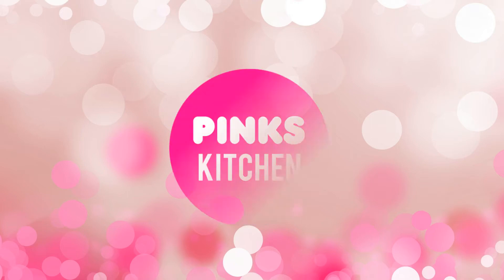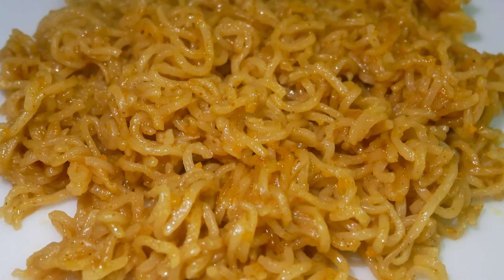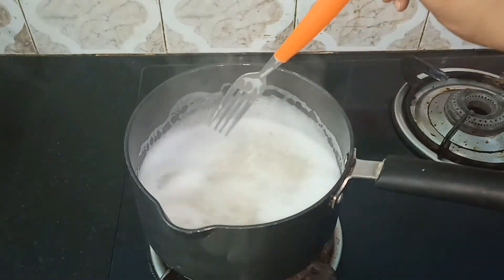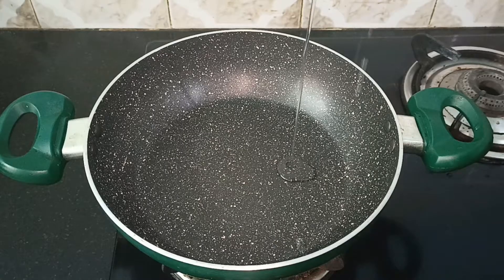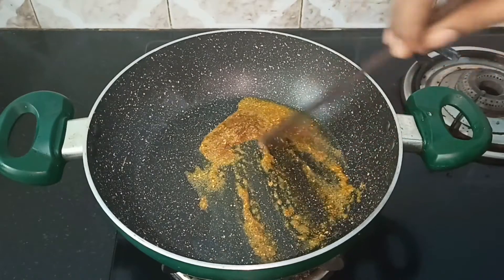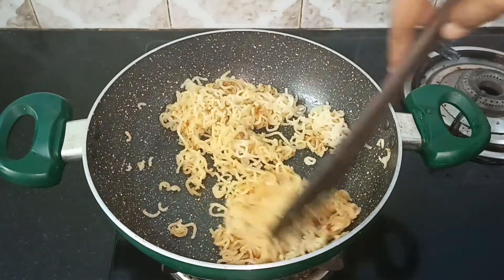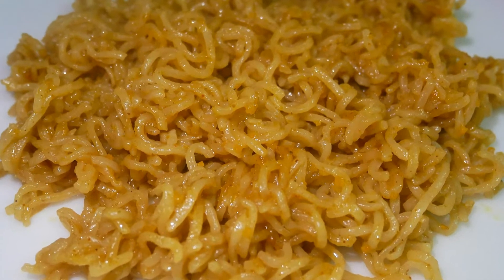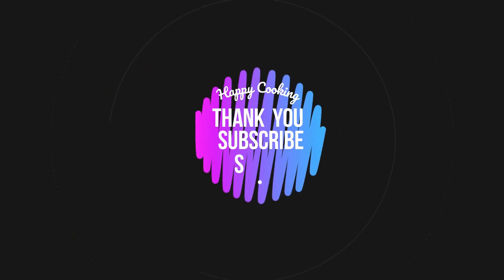Dry Maggi without Vegetables | Dry Masala Maggi Recipe | SPICY Dry Masala Maggi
தேவையான பொருட்கள்:
மேகி நூடுல்ஸ்: 1 பி.கே.டி.
எண்ணெய்: 1 தேக்கரண்டி

முறை:
1. உலர் மசாலா மாகியை எவ்வாறு தயாரிப்பது என்பதை இன்று பார்ப்போம். மேகி நூடுல்ஸ் கிட்டத்தட்ட அனைவருக்கும் பிடித்த உணவாகும். அதை உருவாக்குவதில் நாம் அனைவரும் பல்வேறு பாணிகளை முயற்சிக்கிறோம். இந்த உலர் மசாலா மாகி மாகி நூடுல்ஸ் தயாரிப்பதில் எனக்கு மிகவும் பிடித்த பாணி. இது தண்ணீர் அல்லது ஒட்டும் தன்மையுடையதாக இருக்காது, எனவே இது டிஷ் ஒரு சீன தொடுதல் தருகிறது. மிகவும் எளிதானது மற்றும் உடனடி செய்முறை, எனவே விரைவாக பொருட்களை சரிபார்த்து தொடங்கலாம்.
2. ஒரு சாஸ் கடாயில் 3 கப் தண்ணீரை சூடாக்கவும். தண்ணீர் சிறிது சூடாக மாறும்போது, ​​1 கேக் மாகியில் சேர்க்கவும். நீங்கள் சிறிது நொறுங்கி அதை சேர்க்கலாம் அல்லது சேர்க்கலாம். விரைவான கலவையை கொடுங்கள். அதிக தீயில் 2 நிமிடங்கள் இந்த சமைக்கட்டும். 1 நிமிடம் கழித்து, மாகி கிட்டத்தட்ட முடிந்துவிட்டது, மேலும் 1 நிமிடத்திற்கு சமைக்கவும். தொடர்ந்து சோதித்துப் பாருங்கள், மாகி சமையலுக்கு மேல் இல்லை என்பதை உறுதிப்படுத்திக் கொள்ளுங்கள். இப்போது மாகி செய்தபின் செய்யப்பட்டு தயாராக உள்ளது, எனவே தண்ணீரை வடிகட்டி மாகி சிறிது குளிர்விக்க அனுமதிக்கவும். இதைப் போன்ற ஒரு தட்டில் பரப்பி, குளிர்விக்க அனுமதிக்கவும்.
3. பின்னர் ஒரு கடாயை சூடாக்கவும், இதில் 1 தேக்கரண்டி எண்ணெய் சேர்க்கவும். எண்ணெய் சூடாக இருக்கும்போது, ​​மாகி பாக்கெட்டுடன் வரும் மாகி சுவை தயாரிப்பாளரைச் சேர்க்கவும். ஒரு நல்ல கலவையை கொடுங்கள். மாகி சுவை தயாரிப்பாளரை எண்ணெயில் வறுக்கும்போது உங்களுக்கு நல்ல நறுமணம் கிடைக்கும். இப்போது இதில் சமைத்த மாகி சேர்த்து நன்கு கலக்கவும். சுடரை குறைவாக வைத்து, மாகி வறண்டு போகும் வரை குறைந்தபட்சம் 2 நிமிடங்கள் வதக்கவும். கேரட், பீன்ஸ், ப்ரோக்கோலிஸ் போன்ற சில வறுத்த காய்கறிகளையும் நீங்கள் சேர்க்கலாம். நீங்கள் விரும்பும் காய்கறிகளை சேர்க்கலாம்.
4. 2 நிமிடங்களுக்குப் பிறகு நூடுல்ஸ் முழுமையாக உலர்ந்ததும், சுடரிலிருந்து.
5. இப்போது எங்கள் சுவையான உலர் மசாலா மாகி தயாராக உள்ளது. இதை நன்றாகவும் சூடாகவும் பரிமாறவும், உங்கள் குடும்பத்தினருடனும் நண்பர்களுடனும் மகிழுங்கள். மிகவும் எளிதானது, விரைவானது மற்றும் உடனடி செய்முறை, எனவே இந்த உலர் மசாலா மாகி செய்முறையை உங்கள் வீட்டில் முயற்சி செய்து உங்கள் கருத்தை எனக்கு எழுதுங்கள்.
6. இனிய சமையல் !!